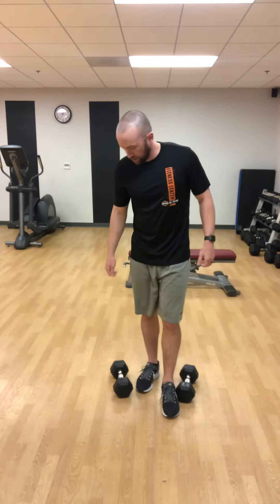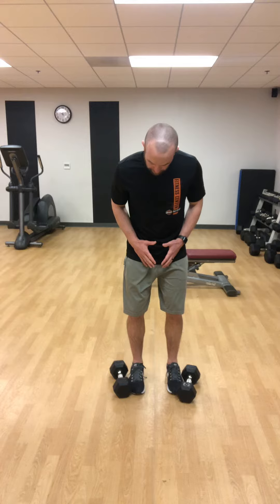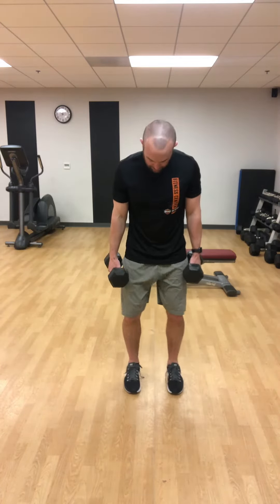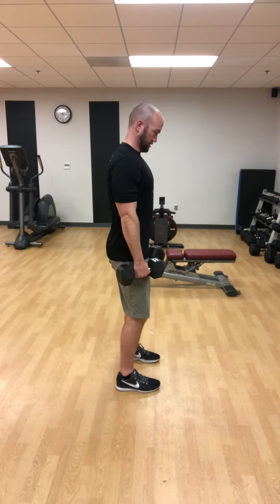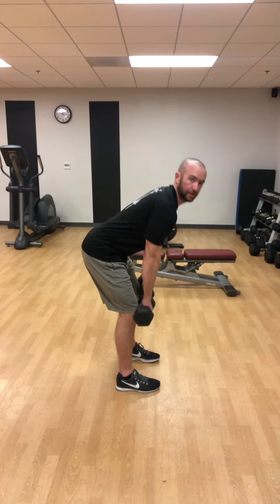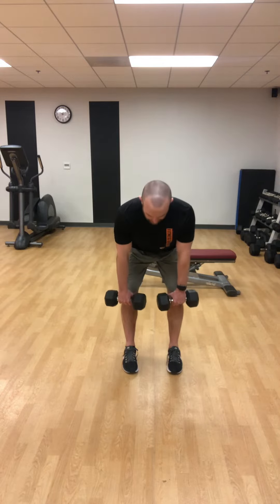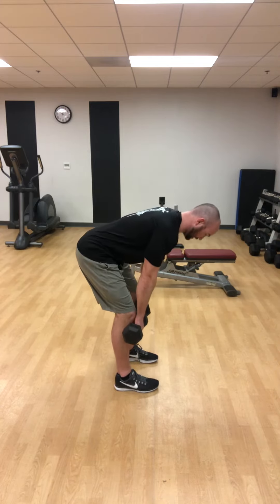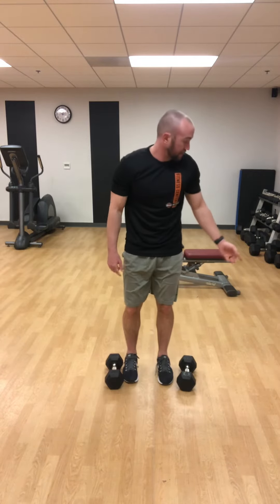Technique Tuesday RDL